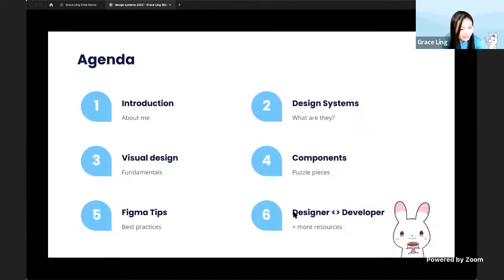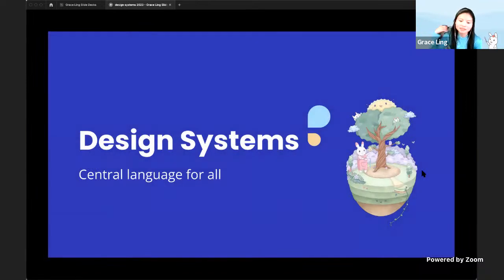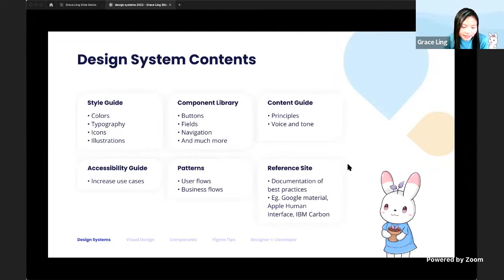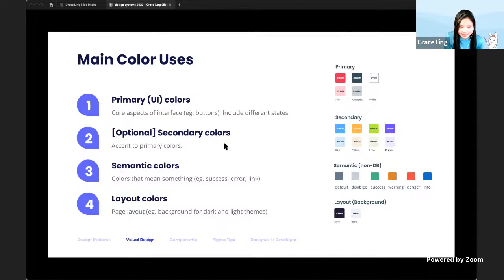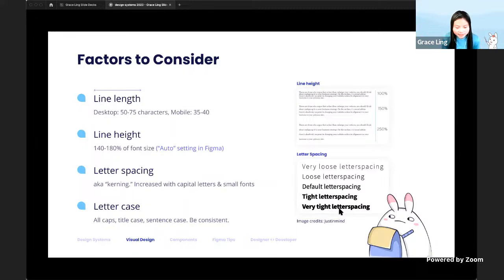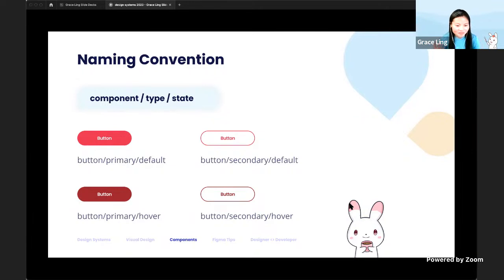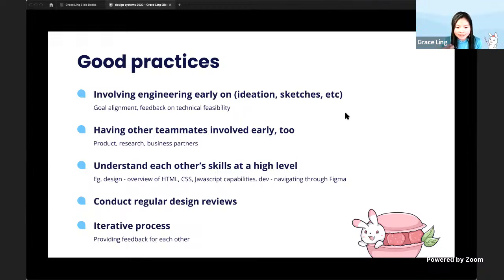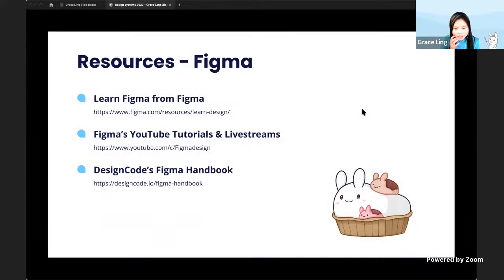Grace Ling - Creating Effective Design Systems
Grace Ling is a UX Designer at Electronic Arts and the Founder of Design Buddies, the largest design community in the world where designers level up their career.

Attend this workshop to learn how to build design systems, and how to collaborate more effectively as designers & developers. Design Systems enable designers and developers to collaborate more effectively and build products faster. They are a system of components (design elements & code snippets) guided by clear standards that can be used to build products at scale.